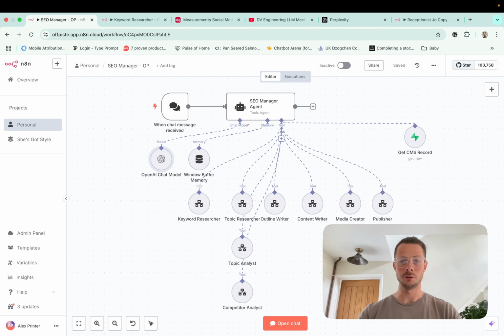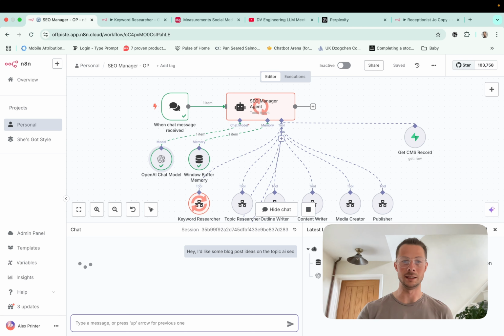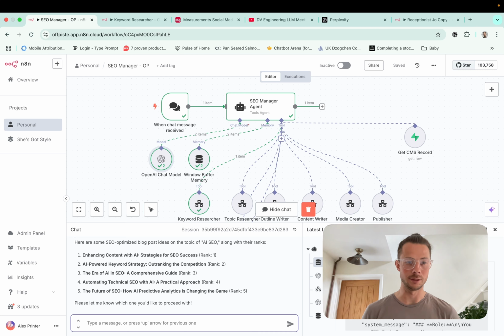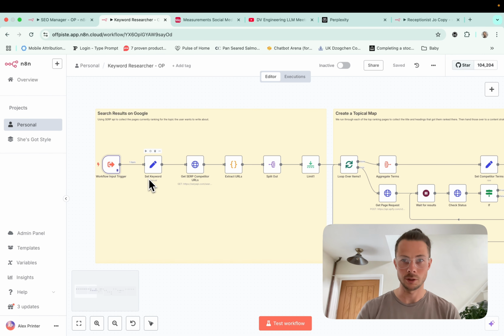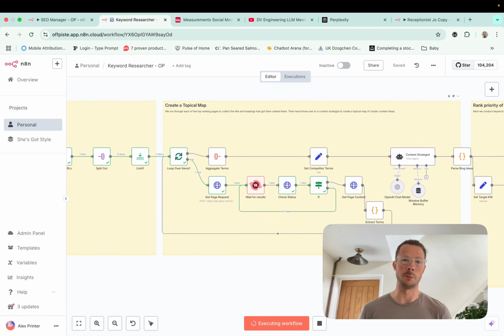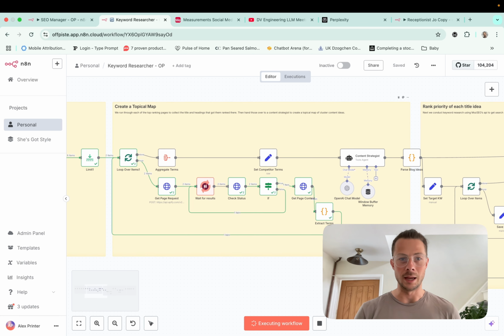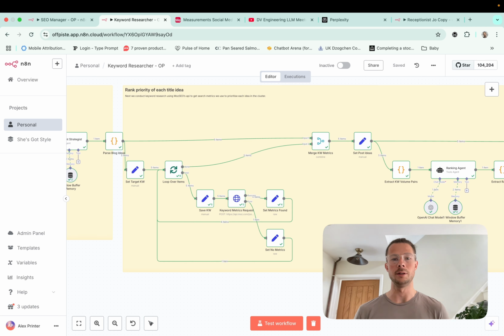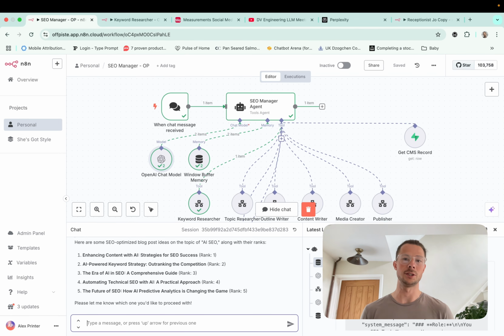How I Turned a Keyword Into 5 Blog Post Ideas (Agent Template Available)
Struggling to turn keywords into a real content strategy?
In this tutorial, I’ll show you how I built an SEO agent that takes a single keyword and turns it into 5 blog post ideas automatically in just a few minutes.

Using tools like SERP API, Apify, OpenAI, Moz, and Supabase, this n8n workflow expands your keyword, analyses intent and maps out related post angles you can build a content cluster around.

Whether you're doing solo SEO or running a content team, this is a fast way to get out of keyword limbo and into execution.

Timestamps

0:00 - Intro
0:25 - SEO Manager Chat Trigger
1:21 - Blog Idea Results
2:34 - Search Results from Google
2:54 - Create a Topical Map
4:20 - Keyword Research Metrics
5:00 - Store to Database
5:20 - Get your Blueprint

✅ What you'll learn in this video:

How to extract live SERP context using SERP API

How to enrich keywords with Moz data and AI

How to use OpenAI to generate semantically related blog ideas

How to store and reuse your research with Supabase

💬 Questions or want to share how you'd do it? Drop them in the comments below.